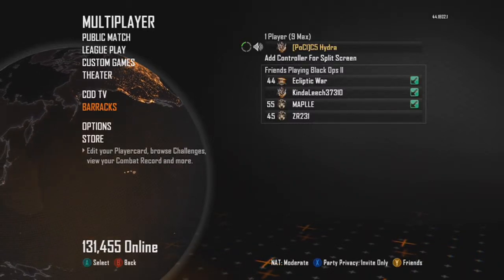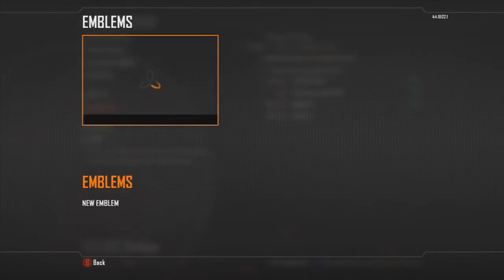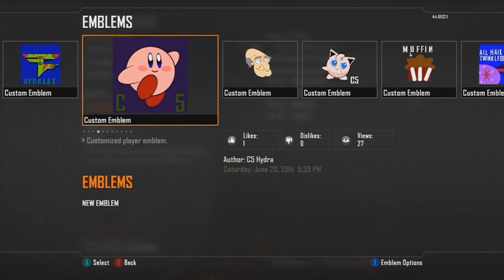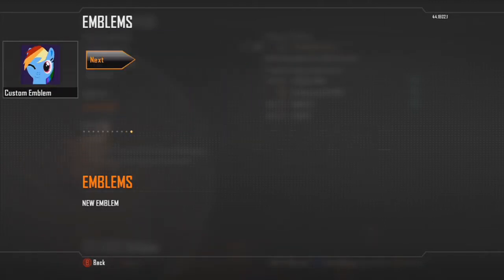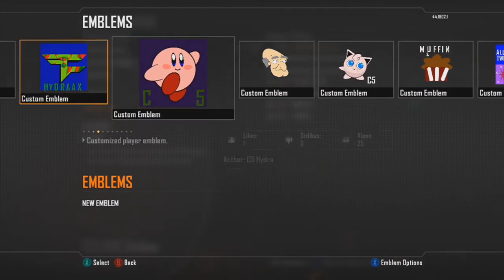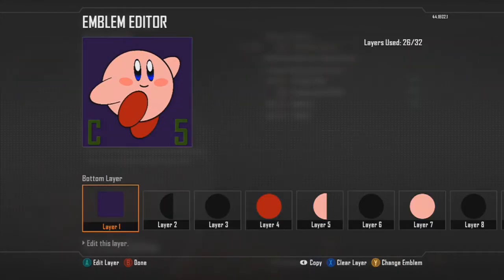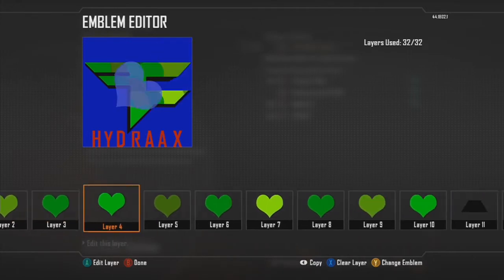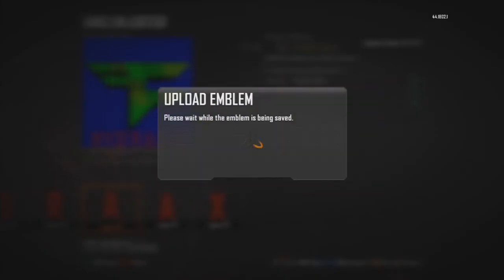The Emblems I Will Use in 1v1 Experts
these are the emblems you will see and have already seen in my 1v1 Experts series. the Derpy emblem i MIGHT NOT use but i will decide on that later. i put this up because i dont have any gameplay recorded for you guys yet so i will get on that as soon as possible.